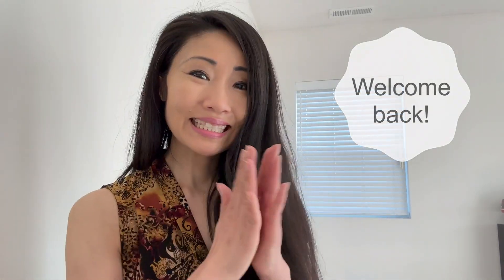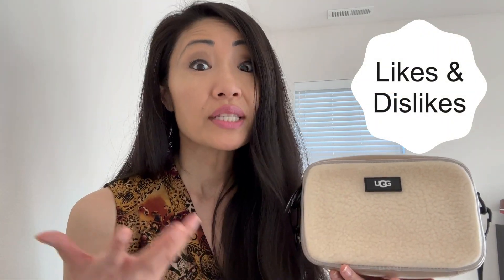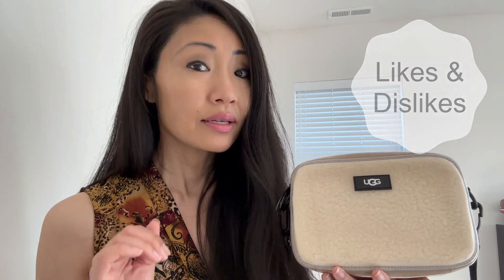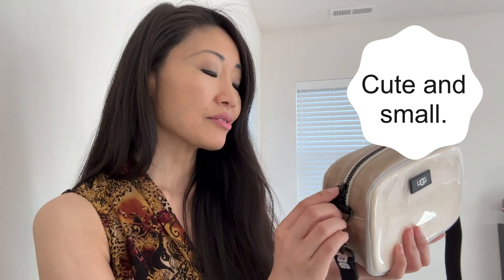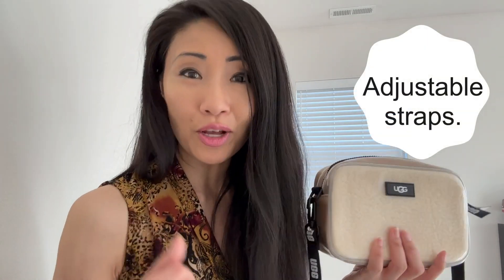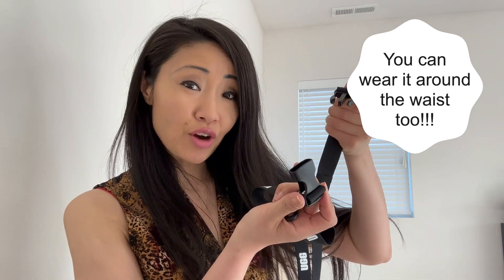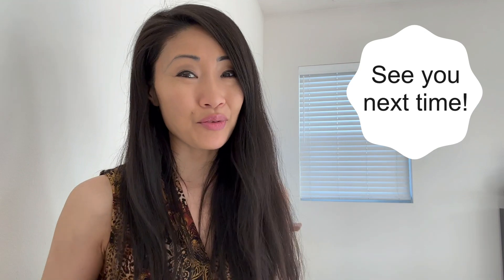UGG Janey II Crossbody Bag or Purse Review・Mompreneur Life ❤️ Vlog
Welcome back to another review at Mompreneur Life. As a mompreneur, content creator and real estate professional, I am always on the go. I need a purse that caters to my active mompreneur lifestyle. The UGG Janey is just the right purse for a busy mommy entrepreneur.  It's easy to maintain, roomy and comfy, and can be worn in different ways. See below for a summary of my thoughts on the UGG Janey II Crossbody Bag:

Likes:
- Love that it is easy to care for. The outer shell is plastic with faux fur and suede lining. Though it looks expensive; it's easy to clean. Just wipe and go.
- It's roomy inside. Enough for my everyday belongings.
- It has an adjustable and detach-able strap which allows wear in various ways: crossbody, shoulder and even around the waist as a fanny pack.

Dislikes:
- The only complaint that I have is that it's a casual bag. This excludes evening and fancy occasions.

Overall, I love this purse. It's an everyday tote that's cute, useful and secure. I can see myself doing much running around with it, and certainly take it along for traveling. Though UGG isn't known for its purses and bags, the UGG Janey II was a fantastic addition to the UGG brand.

This mompreneur approves!